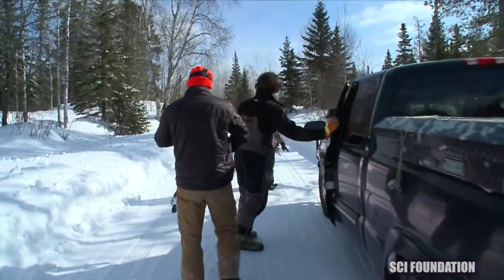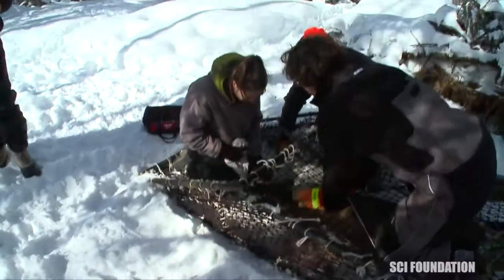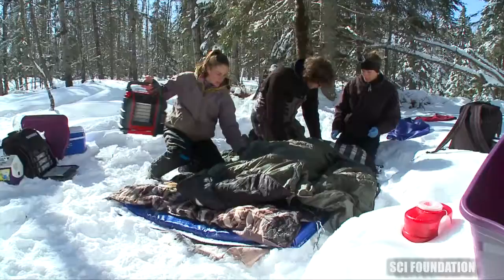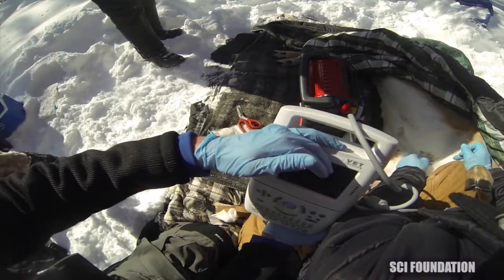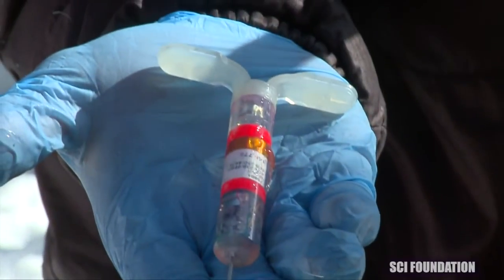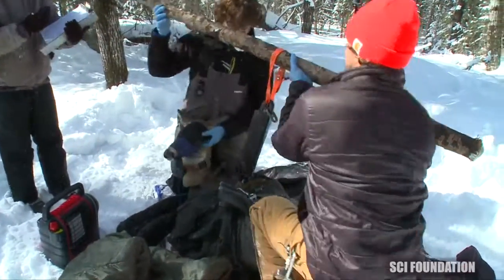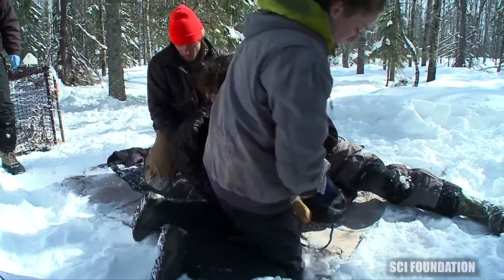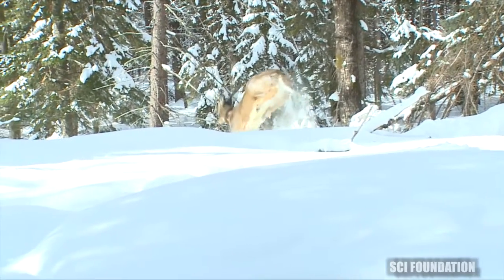Week in the Field: Doe Capture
Watch the Michigan Predator Prey Project's field team capture a doe for further research on fawn survival!